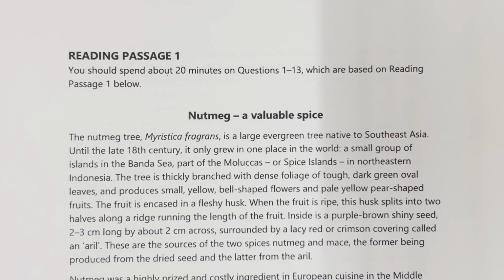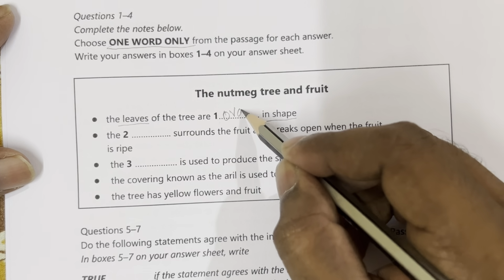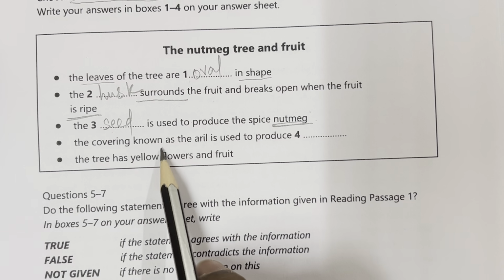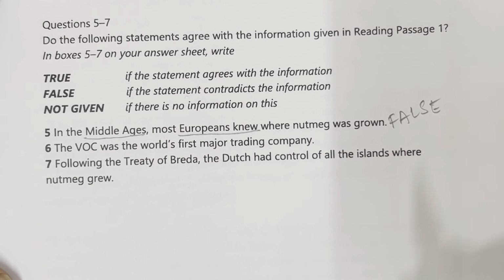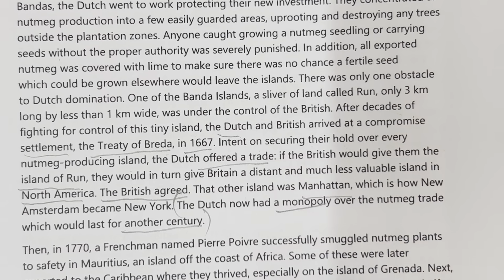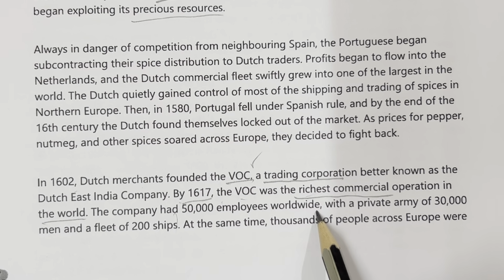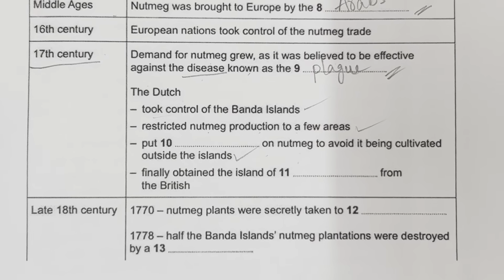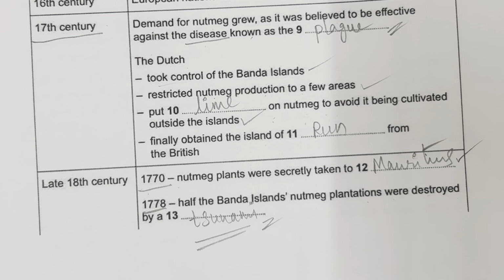IELTS Cambridge 15 Test 1 Passage 1 AC Reading with logical explanation I Nutmeg a valuable spice